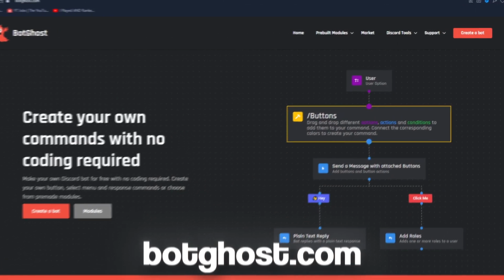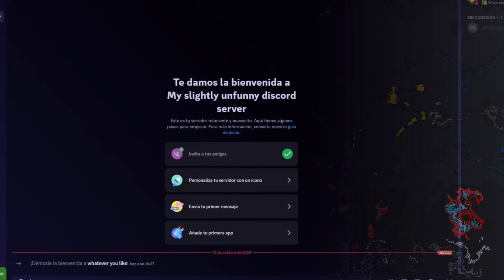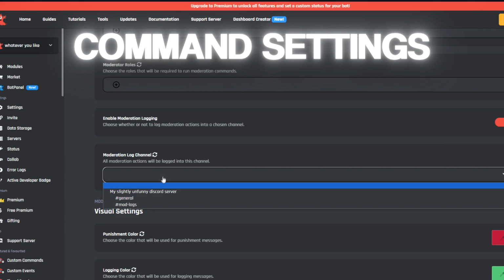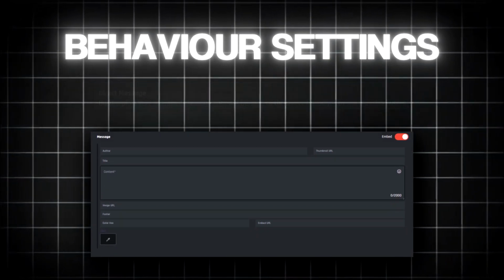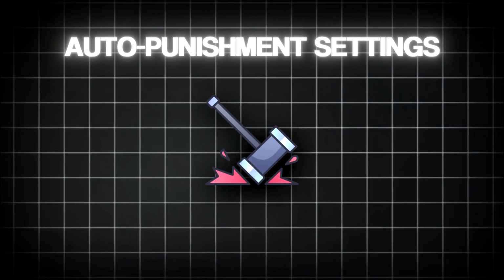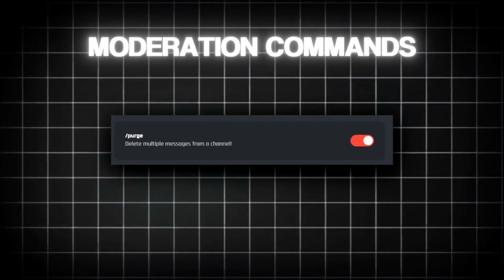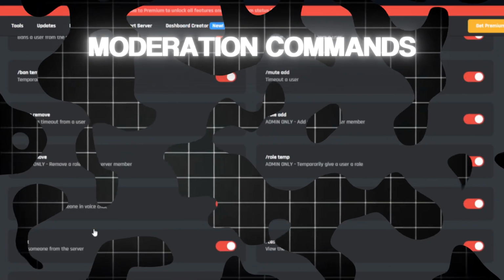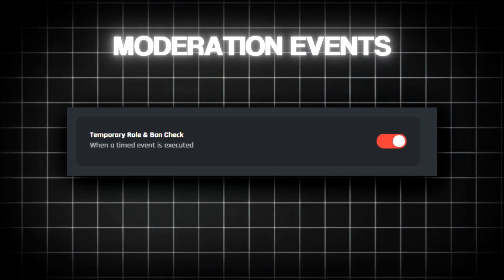How To Make A Simple FREE Discord Moderation Bot WITHOUT any Coding!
This video walks you through the fundamentals of creating a free Moderation bot without coding using BotGhost!

🚀 Create your own FREE Discord Bot with no coding required, in less than 5 minutes

Whether you're a Discord server owner, a gamer, or just looking to add some fun and functionality to your server, creating a Discord Bot with BotGhost has never been easier. Let's get started on this incredible journey together! 🎉